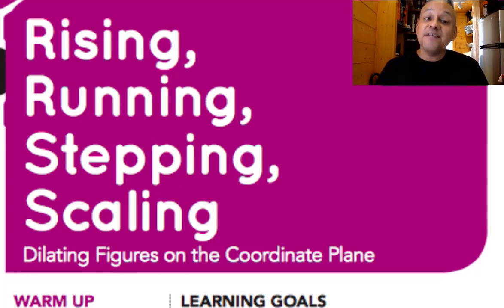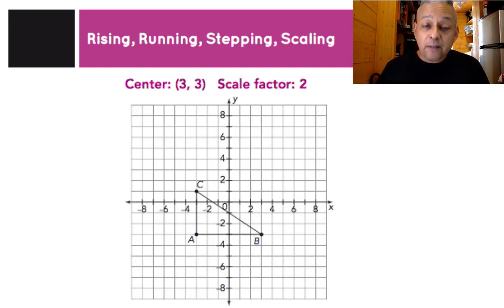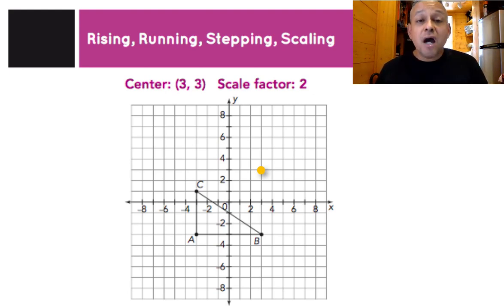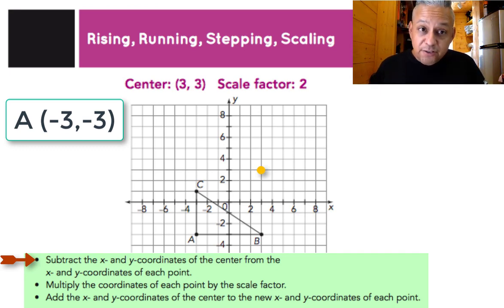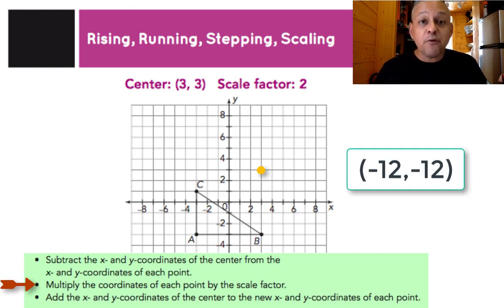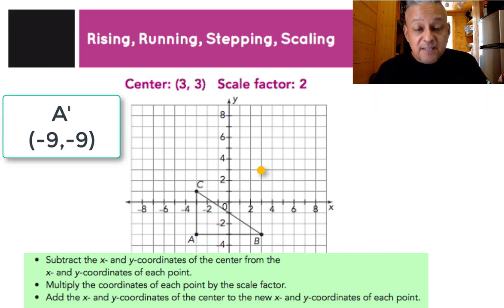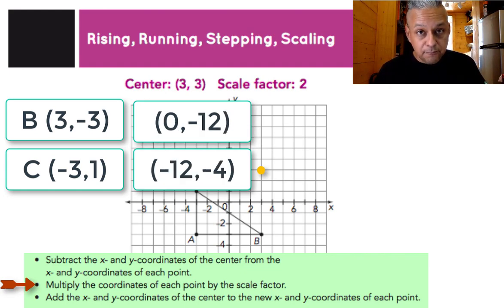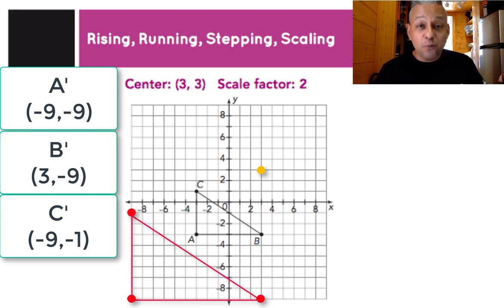c3 m1 t2 l2 dilating figures on the coordinate plane lesson overview 3 720p